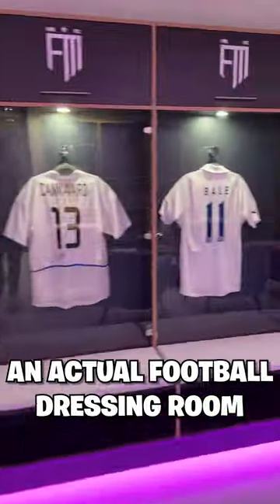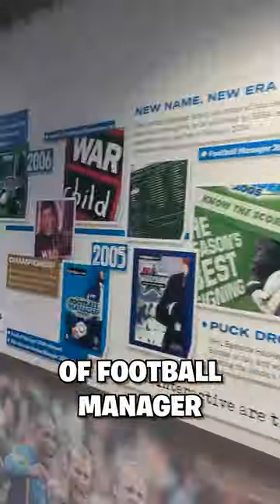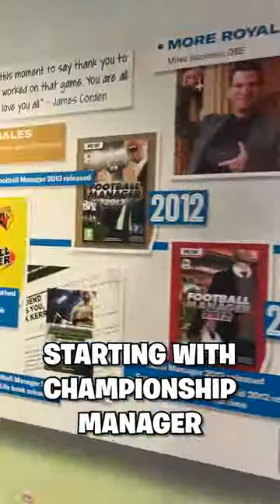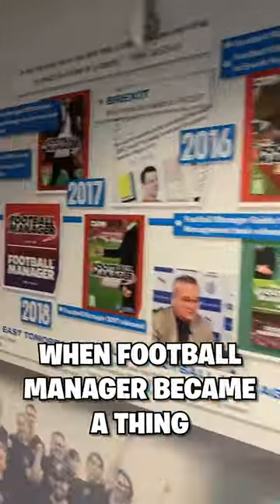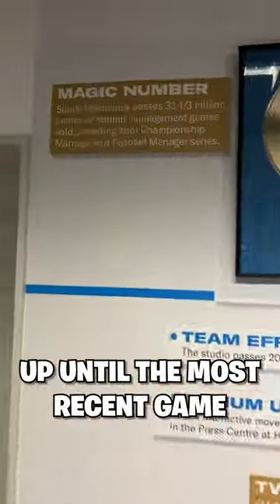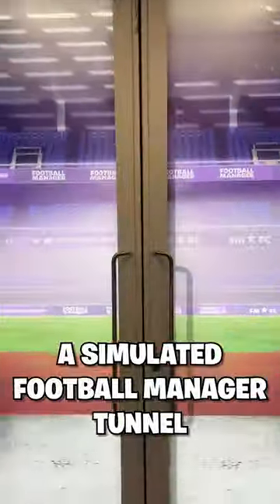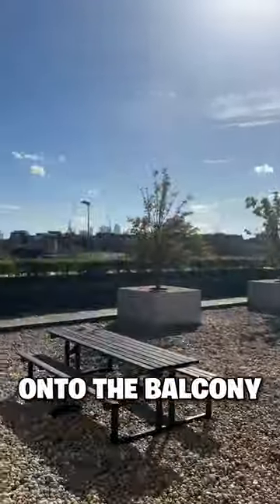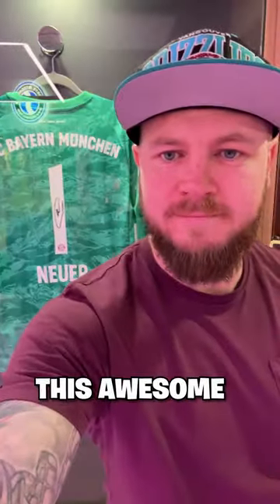I was Invited to the Football Manager HQ